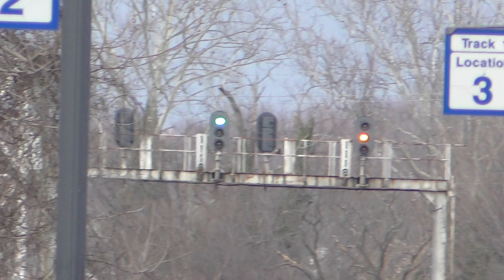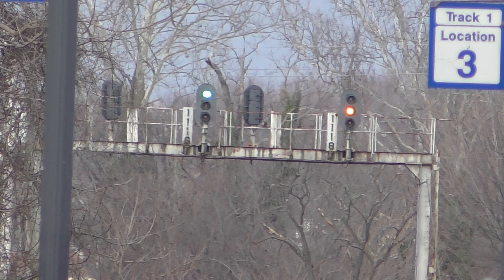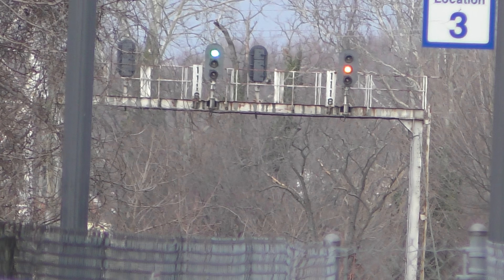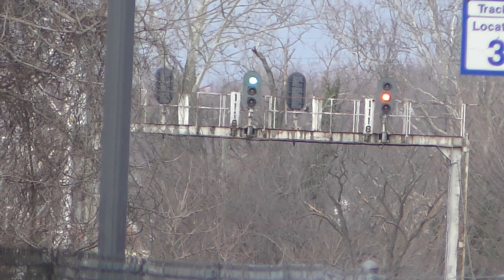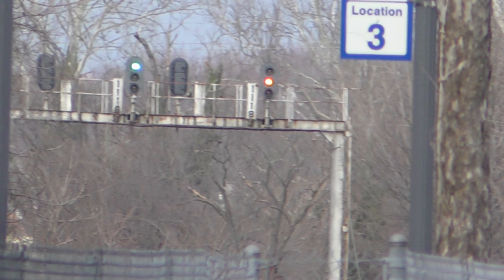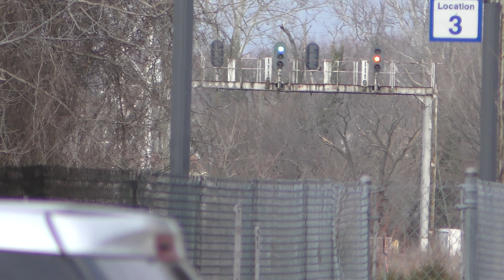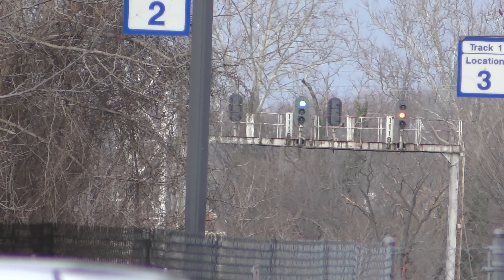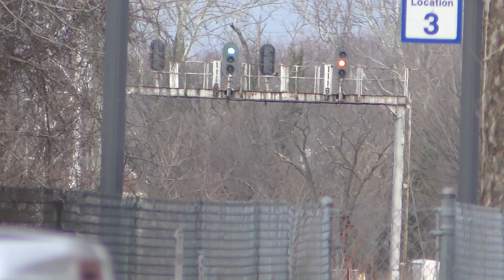Another view of the Southern signal bridge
This time the signal is showing clear, this view won't be seen much and again, since I don't have 4K capable ediitng software, I had to get this shot anyway! Shot in 4K with a Panasonic HC-VX870.

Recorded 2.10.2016